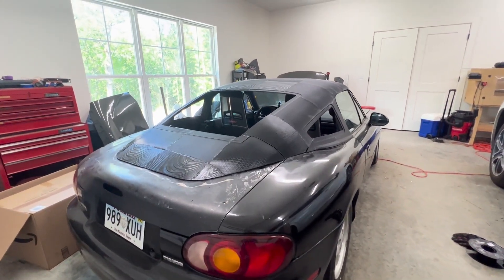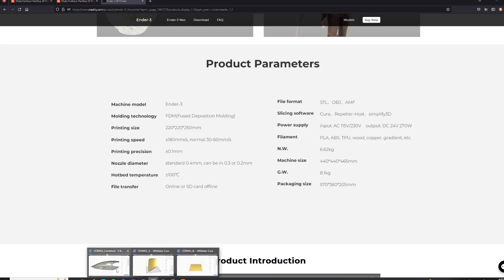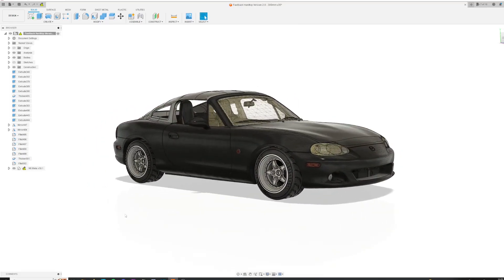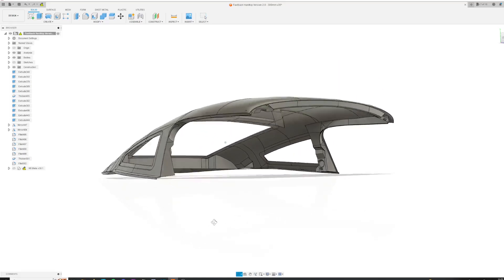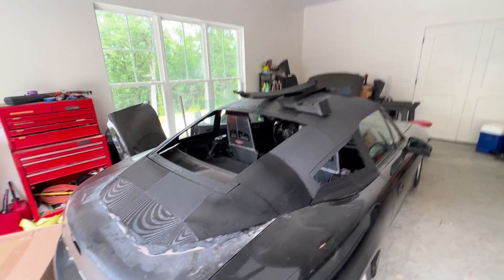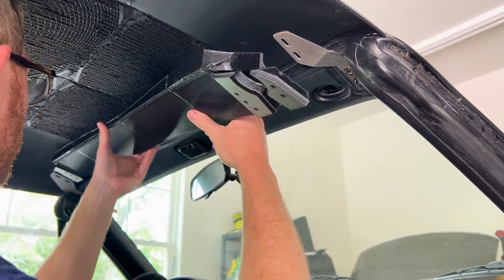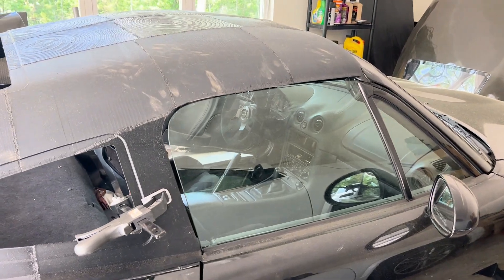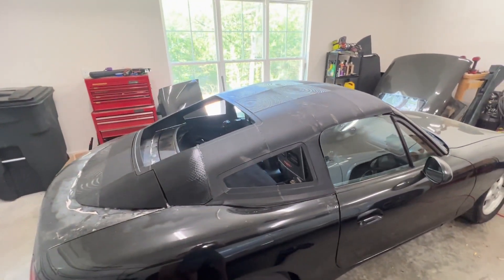How To Build a Fastback Miata Hardtop for Under $500! (Part 1)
This is a series I have begun on the cheapest way to build a hardtop for your Miata. I this episode I go through the process to get started and how to get the main shape of the hardtop made.

PETG Print Settings:

Layer Height: 0.3mm
Line Width: 0.4mm
Wall Line Count: 2
Top/ Bottom Layers: 3
Infill Density: 10%
Infil Pattern: Cubic
Print Temp: 245C
Bed Temp: 75C
Print Speed: 80mm/s
Initial Layer Speed: 15mm/s
Print Acceleration: 500mm/s2
Enable Retraction: Yes
Retraction Distance: 1mm (because I am direct drive)
Retraction Speed: 45mm/s
Z Hop: 0.2mm
Print Cooling Fan Speed: 50%
Support Angle: 65%
Support Pattern: Zig Zag
Support Wall count: 1
Support Density: 4%
Build Plate Adhesion: Raft for verticle parts and brim for horizontal parts